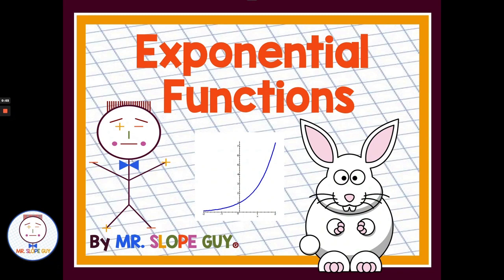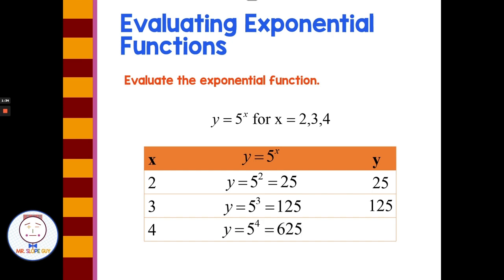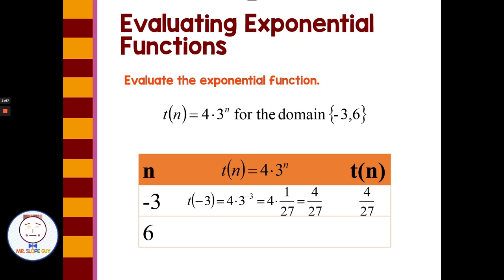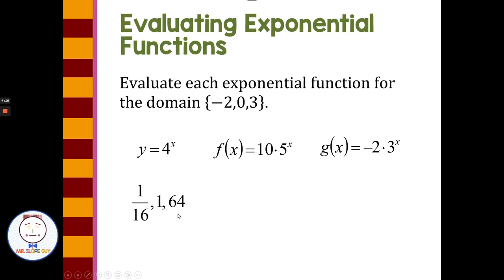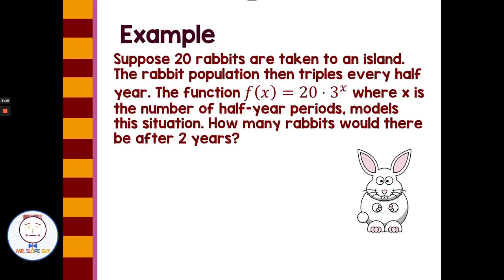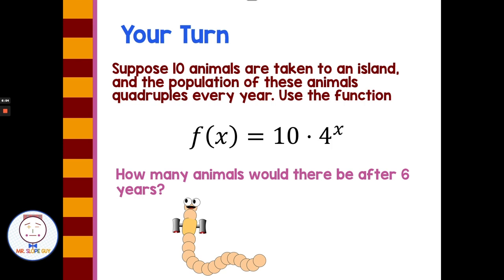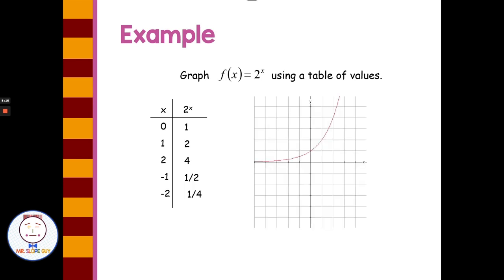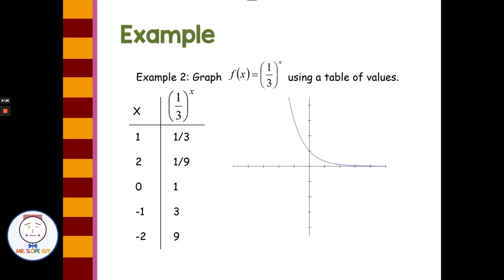Cracking the Code: Exponential Functions Growth and Decay Lesson with Examples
📈 Understanding Exponential Functions: Algebra Math Lesson

Welcome to our educational YouTube channel! In this comprehensive algebra math lesson, we'll dive deep into the world of functions and explore how to distinguish between situations that can be modeled with linear functions and exponential functions. We'll provide you with the knowledge and tools to prove that linear functions grow by equal differences over equal intervals, while exponential functions grow by equal factors over equal intervals.

🌟 Key Highlights of the Lesson:

🔘 Learning to recognize scenarios where quantities grow or decay at a constant rate
🔘 Understanding the core principles behind linear and exponential functions
🔘 Classifying functions as representing growth or decay within mathematical and real-world contexts
🔘 Crafting exponential functions to model relationships between quantities based on graphs, written descriptions, or tables of values

📚 Ideal for:

🔸 Students looking to strengthen their algebra skills
🔸 Educators seeking effective teaching resources with real-world applications

Our lesson simplifies the often complex concepts of linear and exponential functions. We provide real-world context and practical examples to ensure you grasp these essential mathematical skills.

📚 Join Us for an Educational Journey!

Click play now to embark on a mathematical adventure that will empower you with the knowledge to distinguish, classify, and create functions within various contexts. Let's master algebraic challenges together! 🚀

Math Standards

Aligned with common core standards. Distinguish between situations that can be modeled with linear functions and with exponential functions. Prove that linear functions grow by equal differences over equal intervals, and that exponential functions grow by equal factors over equal intervals. Recognize situations in which a quantity grows or decays by a constant. Florida's B.E.S.T. standards MA.912.AR.5.3 Given a mathematical or real-world context, classify an exponential function as representing growth or decay. MA.912.AR.5.4 Write an exponential function to represent a relationship between two quantities from a graph, a written description or a table of values within a mathematical or real-world context.